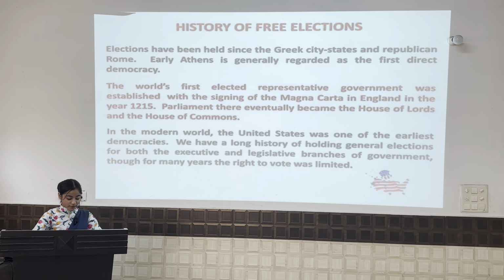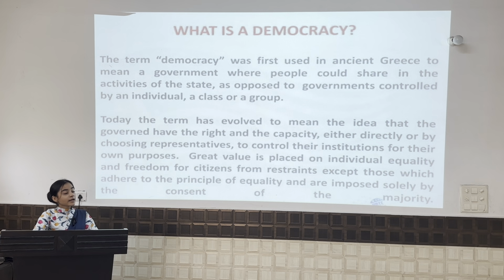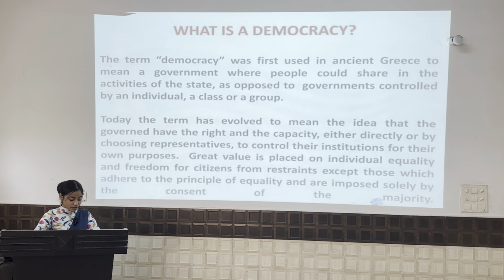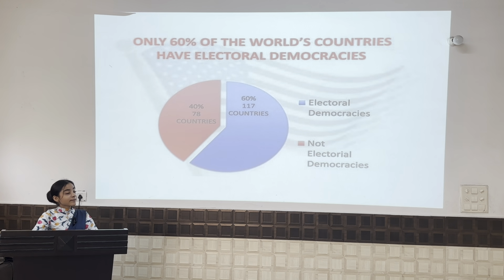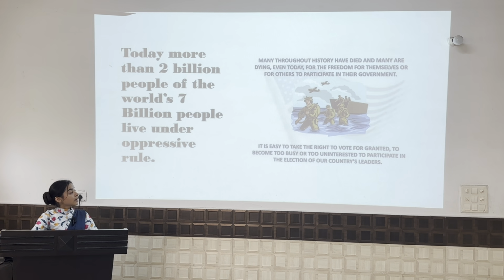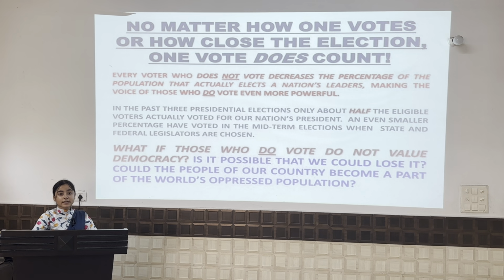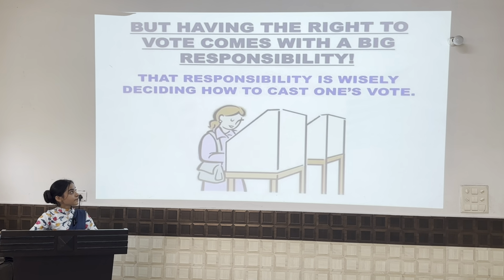Symposium presented by DAVian | Excellence of DAV Jalalabad